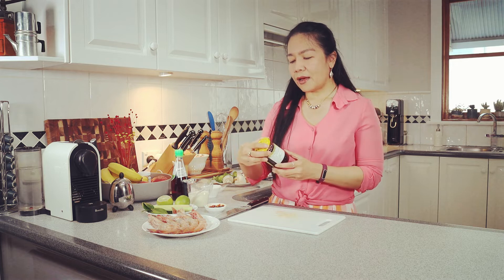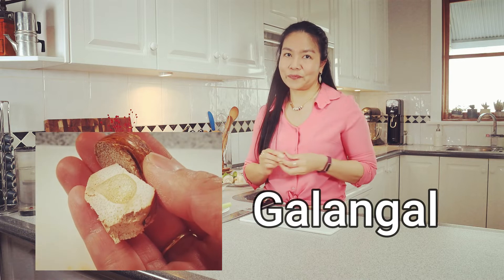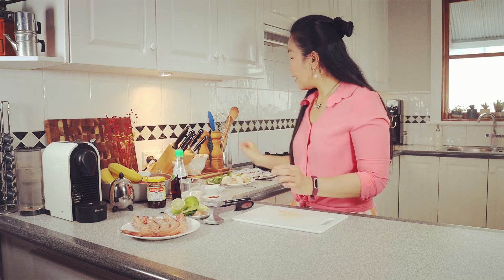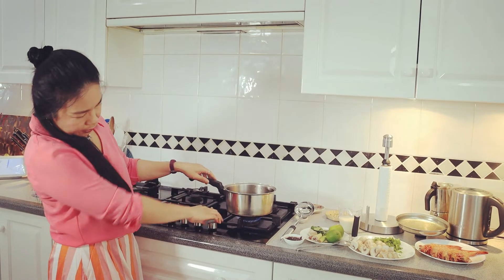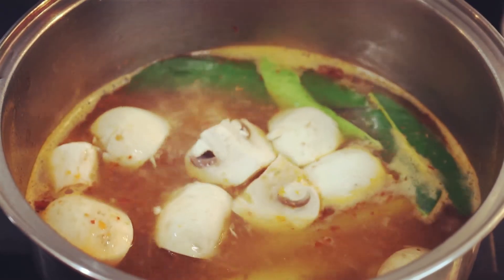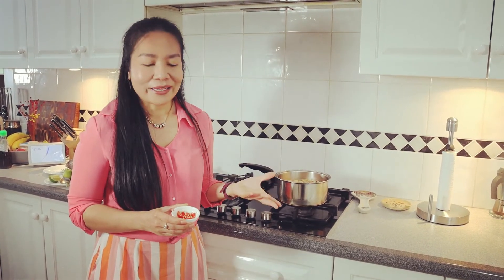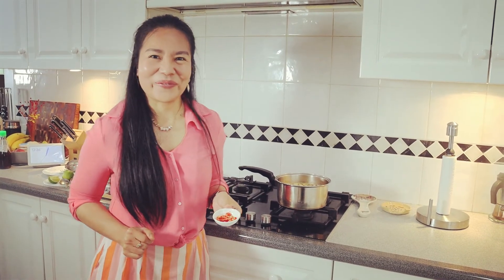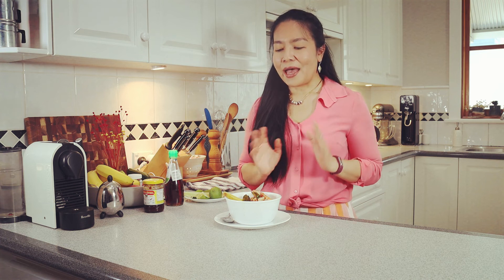EP 37 TOM YUM KUNG (CREAMY PRAWN SPICY SOUP)/EASY TO MAKE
MY INSTRAGRAM : @jarie_fabris